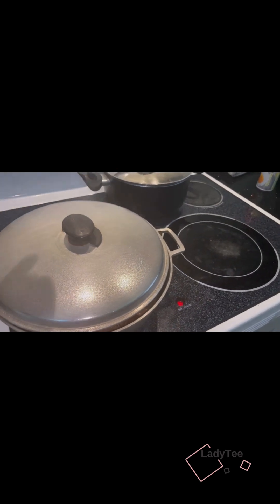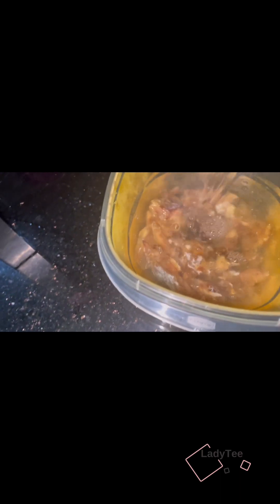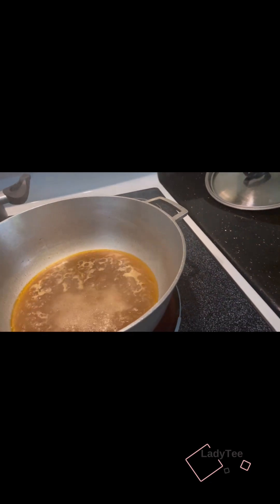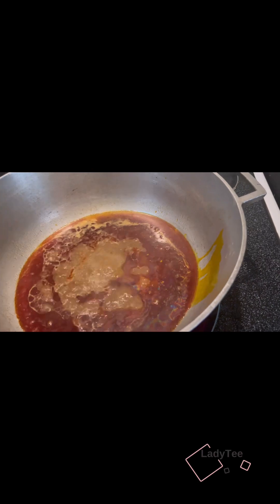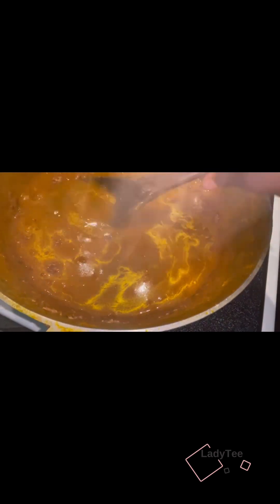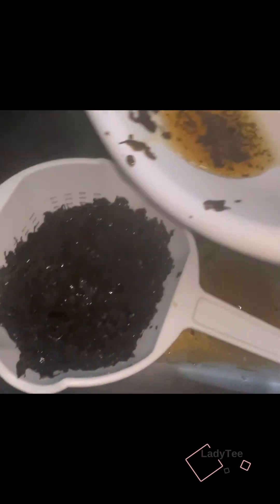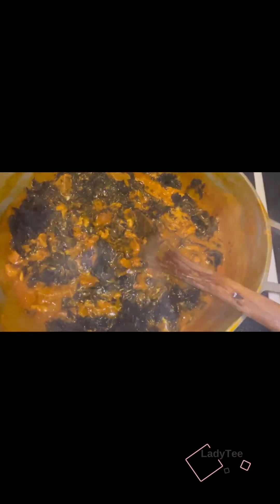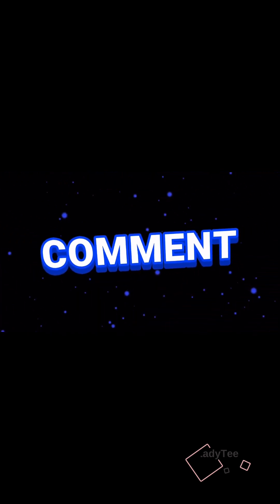Level Up Your Cooking: Discover the Best Techniques for Oha Soup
I got a request about cooking Oha soup. This Oha soup is fire! I am sure you would want to prepare yours after watching this video .